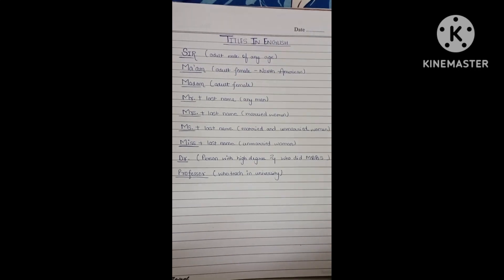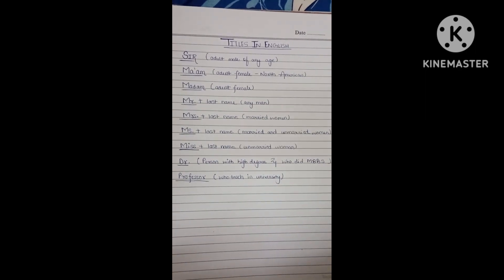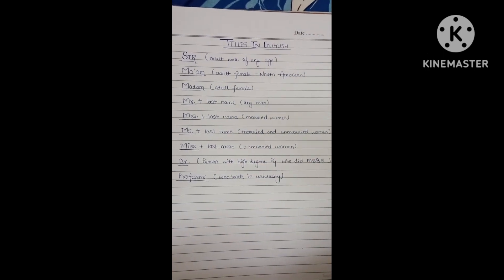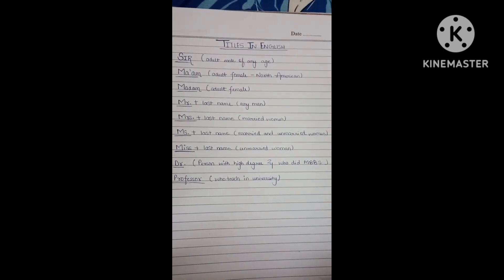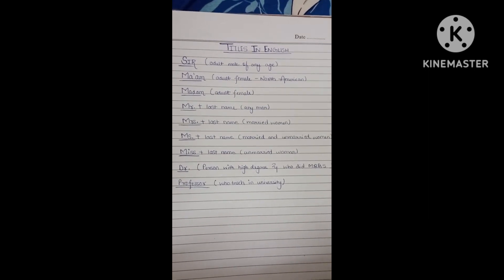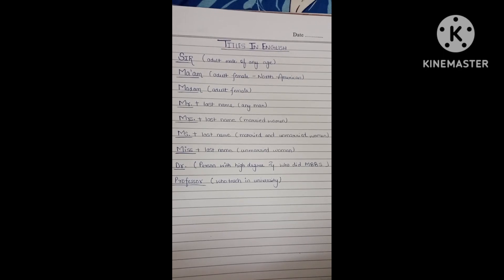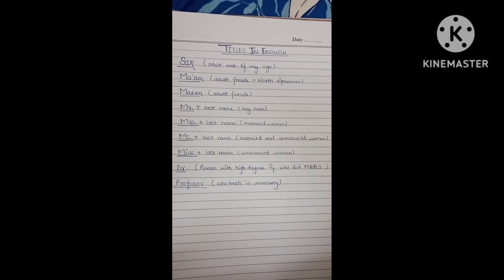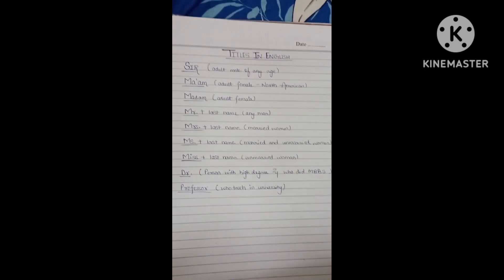english knowledgeispower youtuber delhi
let's learn titles in English that help you in improving your English. take one step ahead ...and if you like my info.